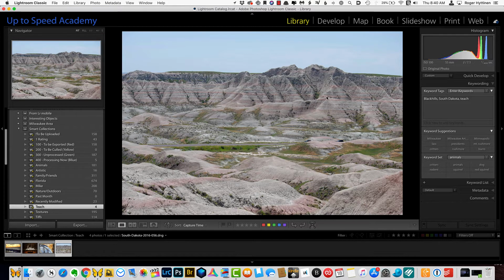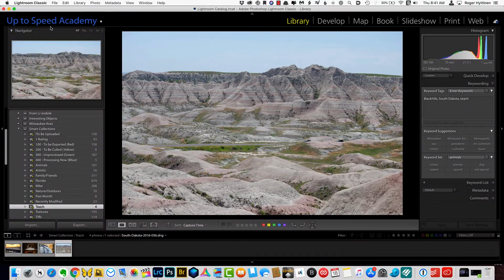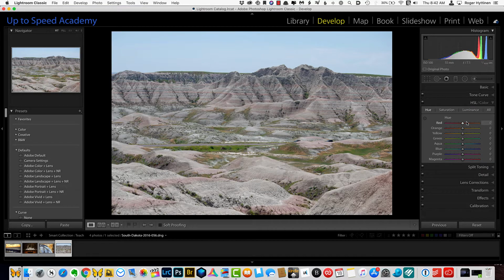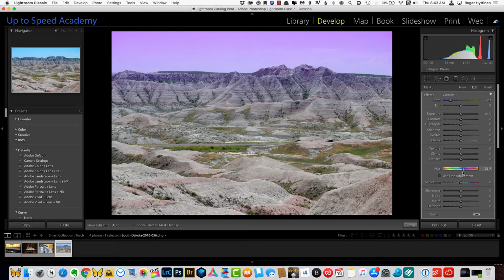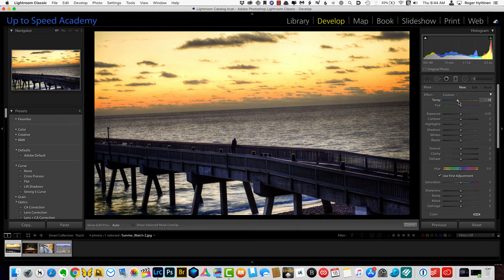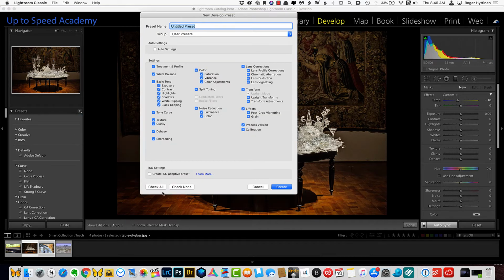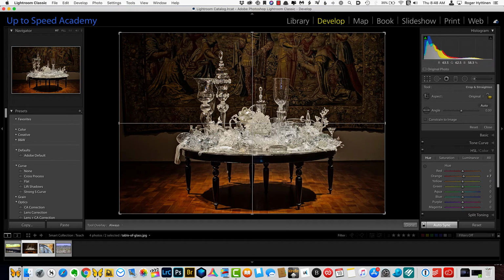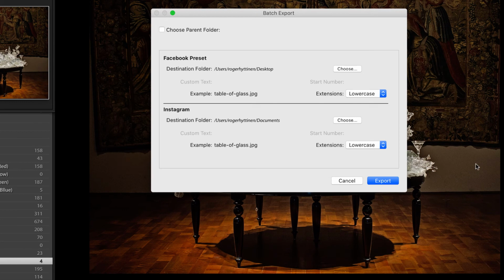Lightroom Thursday: What's New in Lightroom Classic 9.3! [CC]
In today's Lightroom Thursday video, I talk about the new features in Lightroom 9.3.

About this video:

In this episode of Lightroom Thursday, Roger Hyttinen from Up to Speed Academy talks about some of the new features in Lightroom 9.3. If you’re interested in seeing more book Lightroom Thursday videos, check out our Lightroom playlist